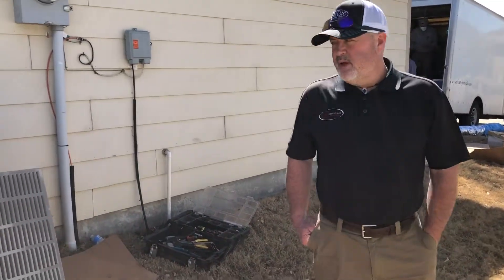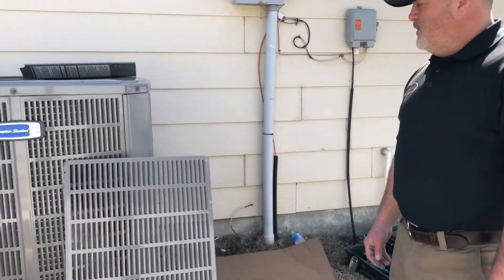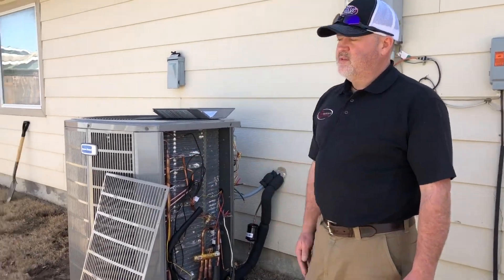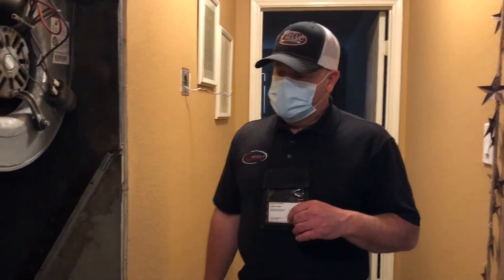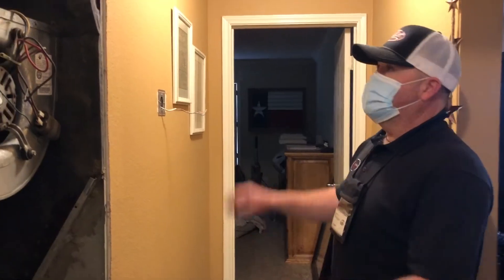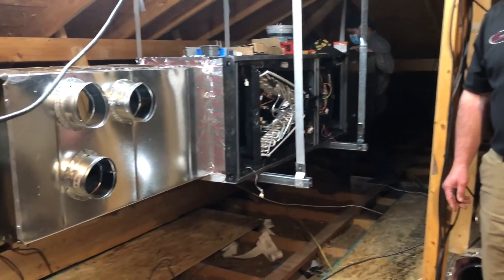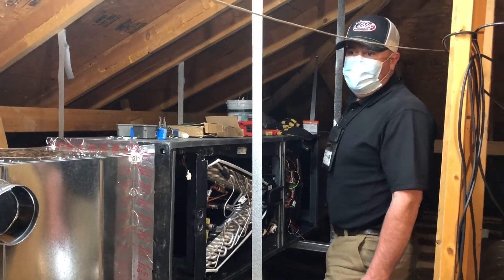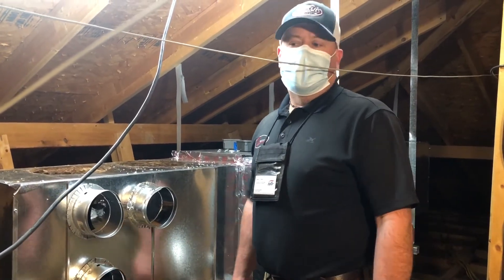HVAC Changeout and Conversion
This homeowner's 17-year-old system was inefficient and made a ton of noise by the master bedroom.  Danny walks you through this HVAC changeout and conversion so now our homeowner is comfortable.

Since our inception in the mid 1980’s the foundation and reputation of Classic Heating and Air has been built on professionalism, customer relationships and old fashioned service. It’s what we hang our hat on and put all our effort into from our ownership down to the technicians you see in the field.

While we aren't perfect, we do guarantee that when service demands the extra mile, we'll go two!

Keep calm and call Classic!